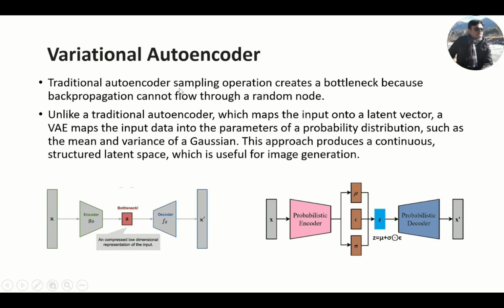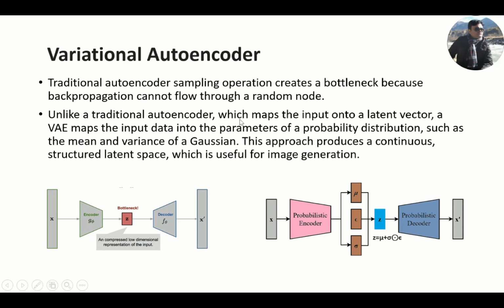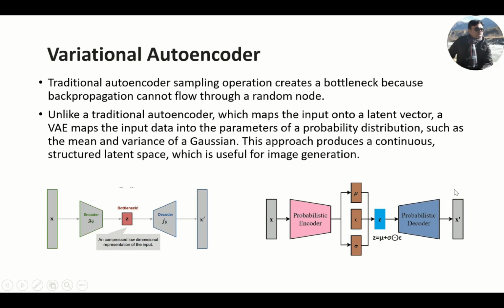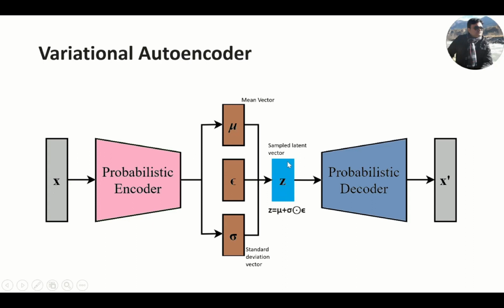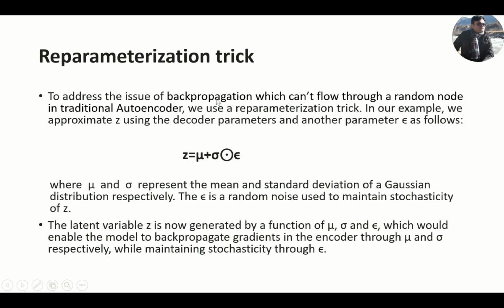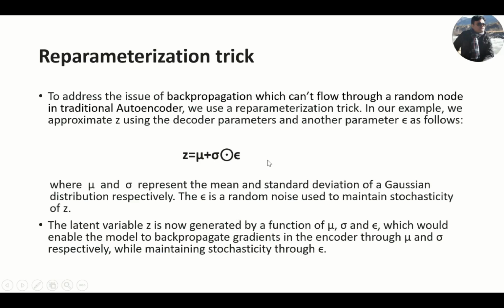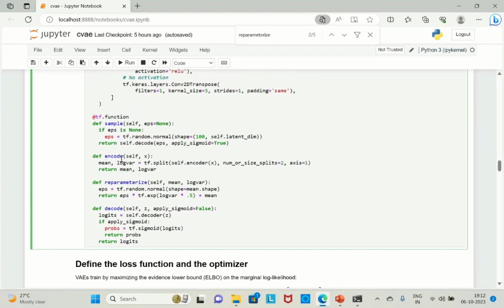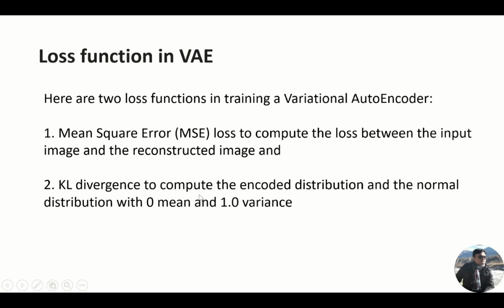Variational Autoencoder by Pradeep Kumar|| VAE Generative AI deeplearning CV Pradeep Kumar